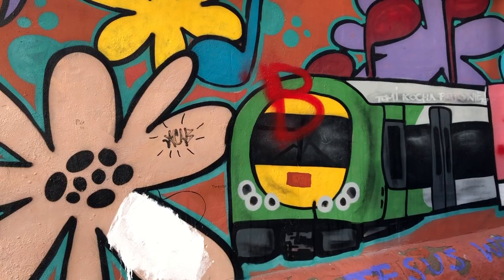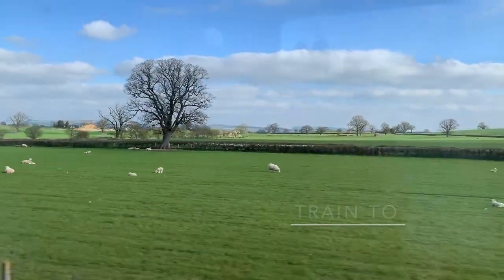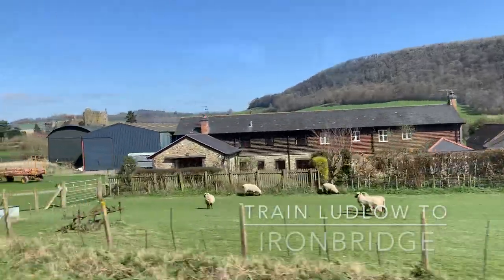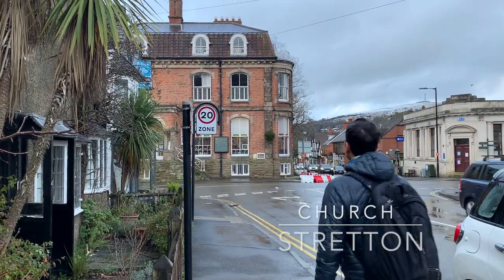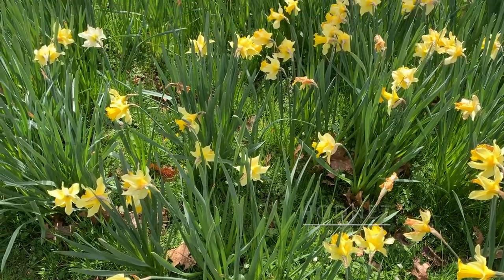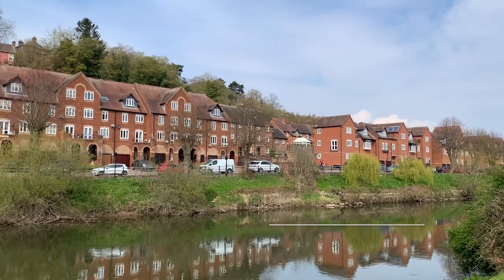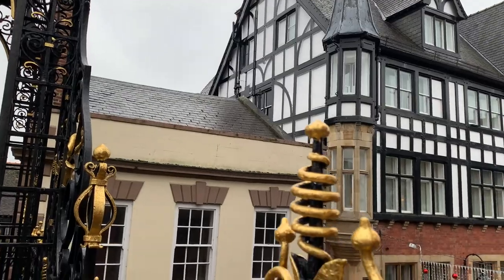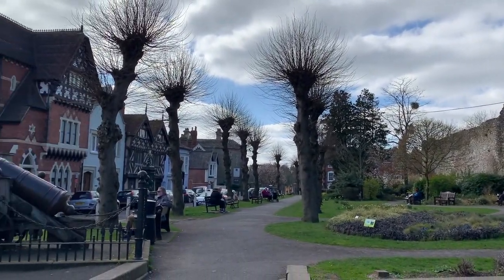TOP Things to Do in Shropshire, England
Join us on our travel adventures around England! We take you to some of our favourite top highlights around Shropshire, England as well as parts of the West Midlands.

Based in the town of Shrewsbury, England we explored nearby towns throughout Shropshire county as well as some of the natural areas great for hiking.

We quickly fell in love with Shropshire, England and hope you guys do as well!

Chapters
0:00 We moved to Shrewsbury, England!
2:40 Ludlow
4:34 Ironbridge
6:24 Church Stretton / Shropshire Hills
7:12 Stiperstones
8:34 Hodnet Hall Gardens
10:18 Bridgnorth
11:42 Chester (Cheshire)

Tyler and I are a married couple who moved to the UK at the end of 2018. We have been living nomadic lifestyles in the US, having lived in New Jersey, Colorado, Seattle, and Hawaii, and started a vlog to document our travel experiences on a new continent! Follow along for our adventures throughout Europe!

Shared Instagram: @lukeandtylertravel
Luke's Instagram: @lukefreel
Tyler's Instagram: @tyler.milton